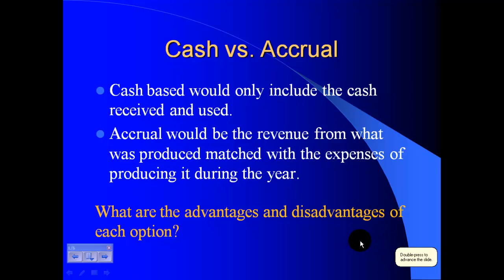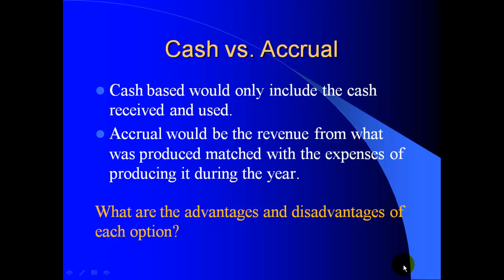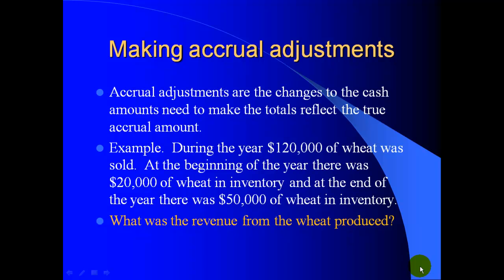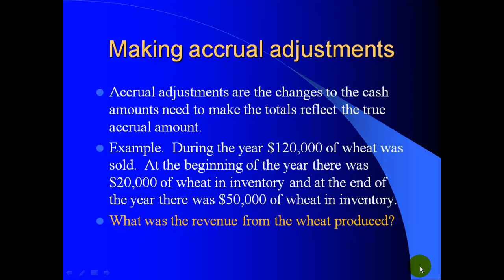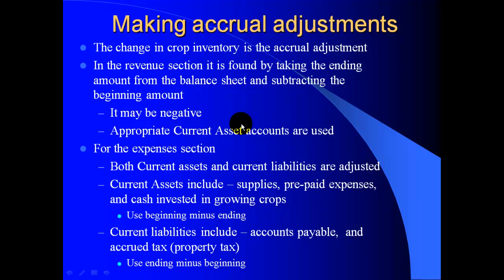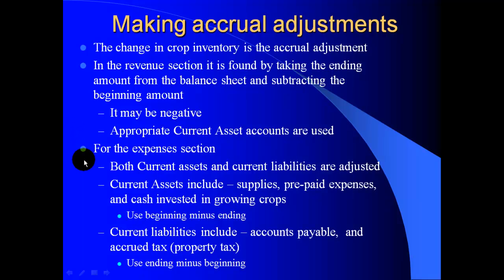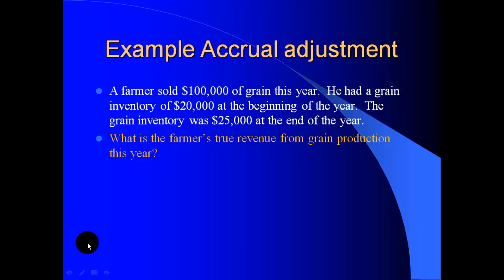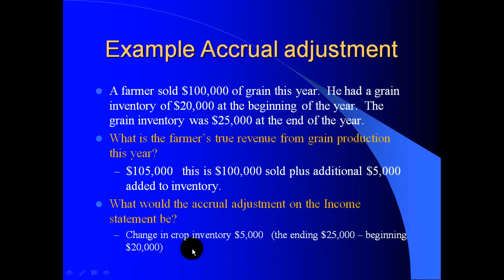APEC 5015 mod3b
module 3b